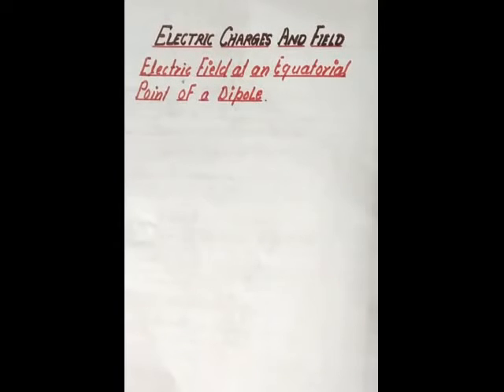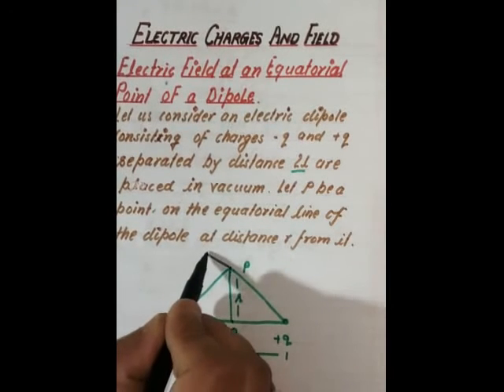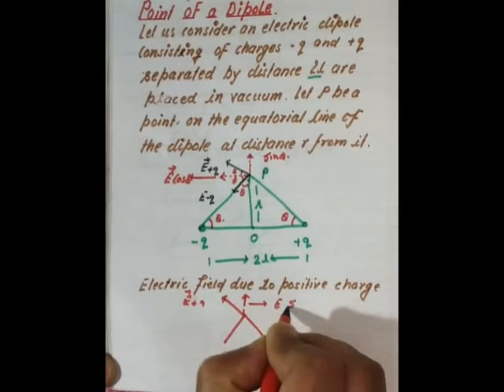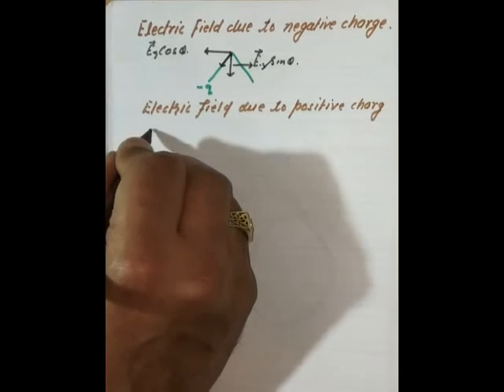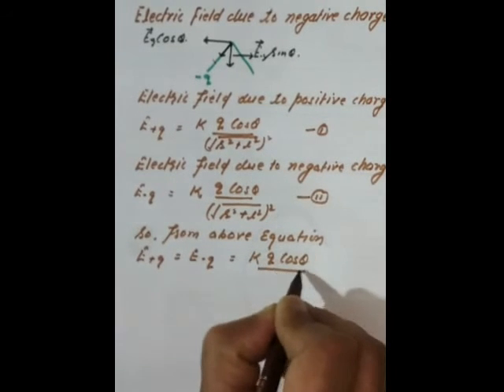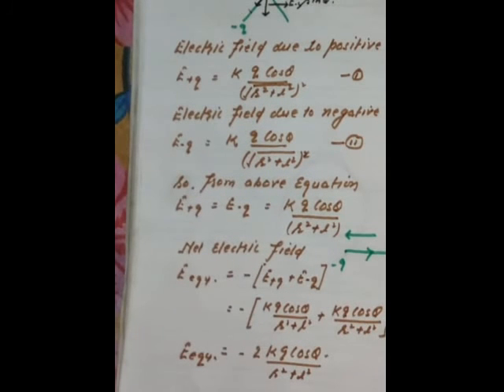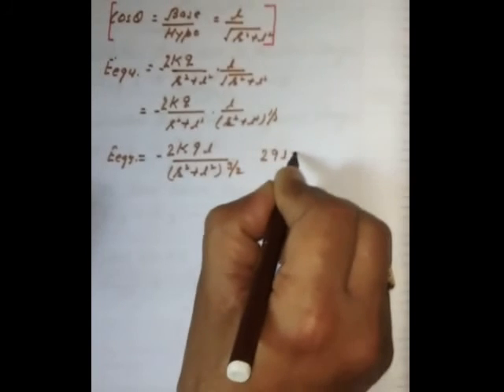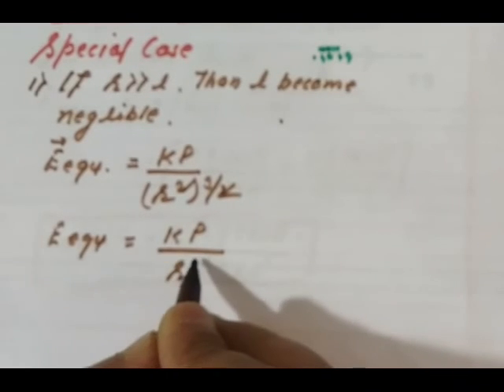Class XII, Electric charges and field, Electric field at an equatorial point of an dipole.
In this vedio we learn class XII physics.
Electric field at an equatorial point of an dipole.